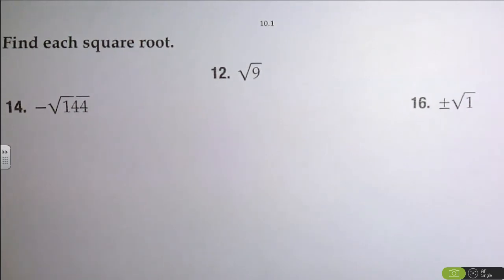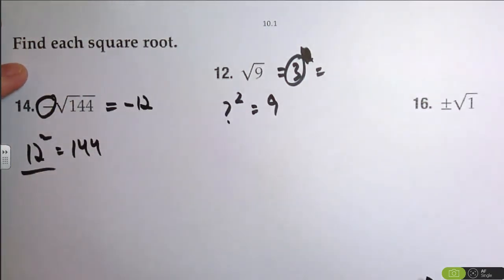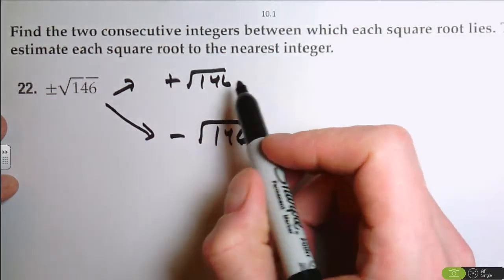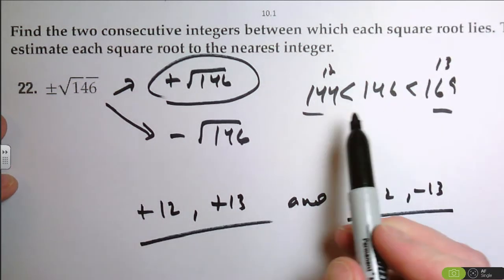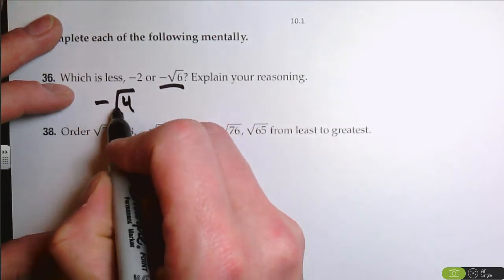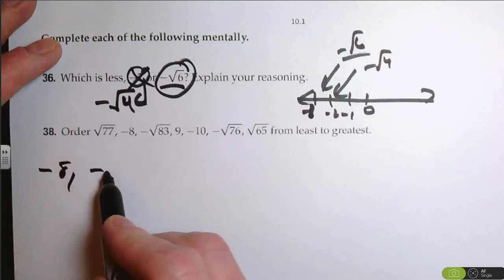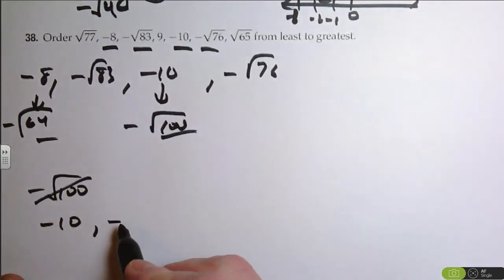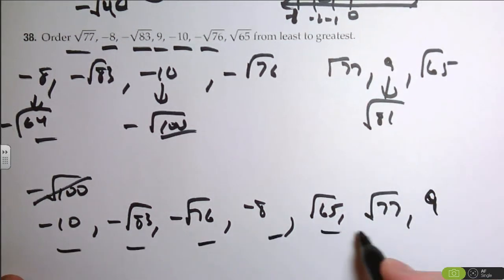10.1 - Pre-Algebra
10.1 - Pre-Algebra